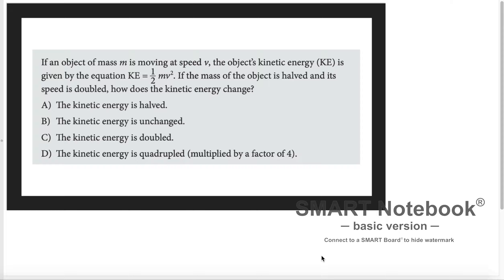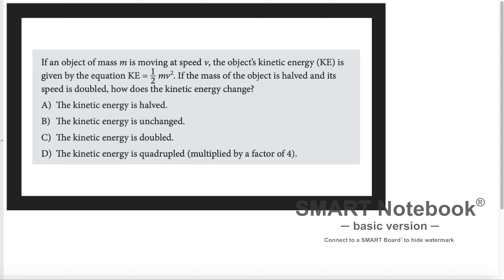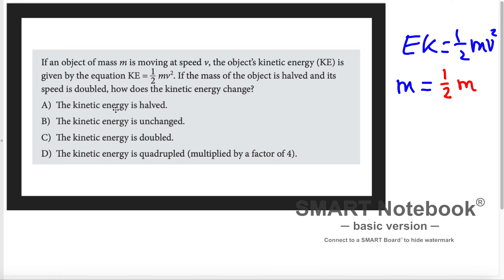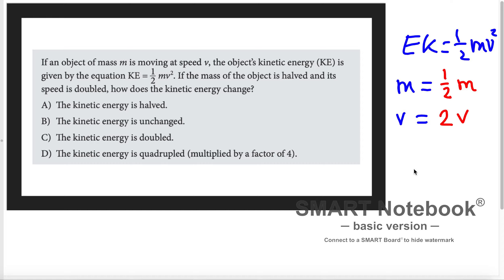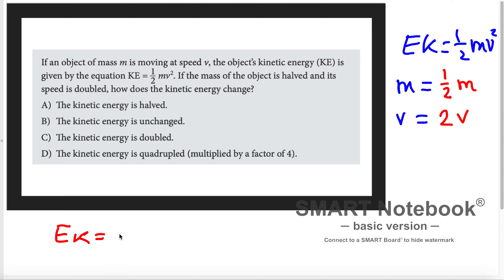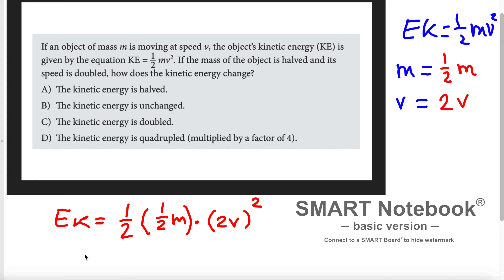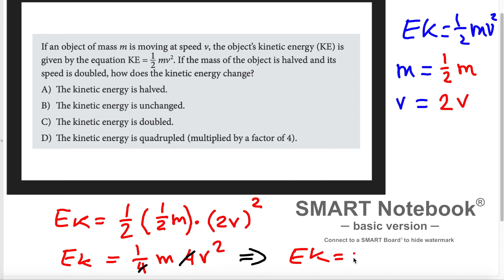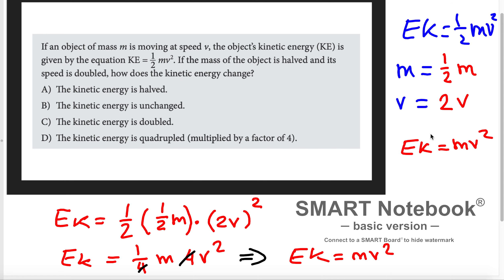SAT Question MOTION